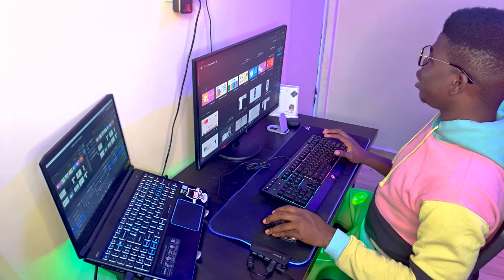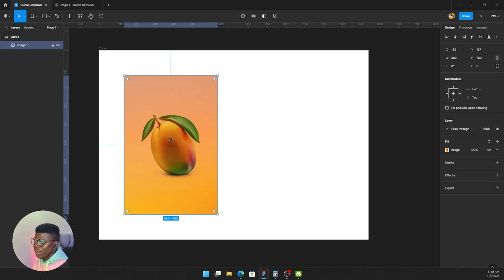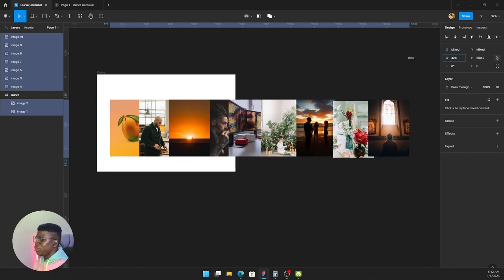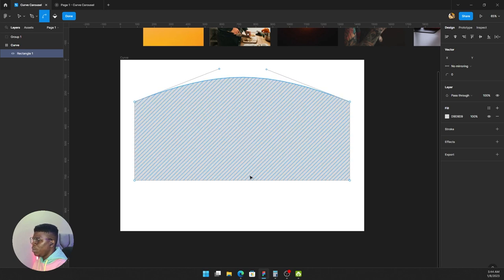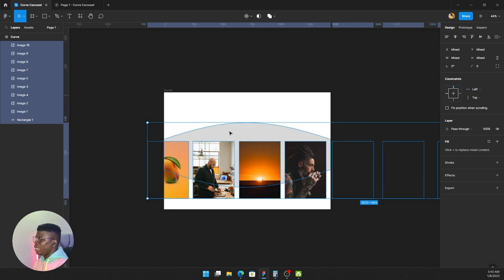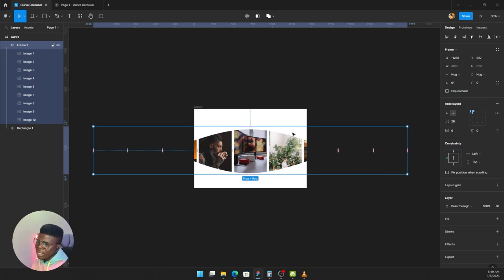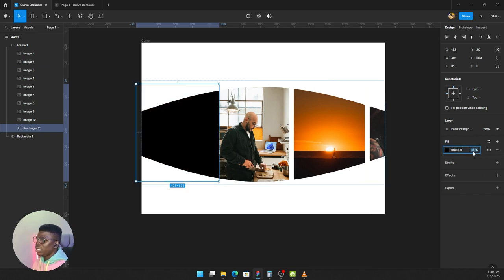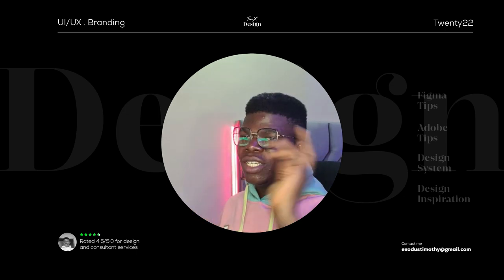How to create curved carousels with Figma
Creating curved carousels with @Figma